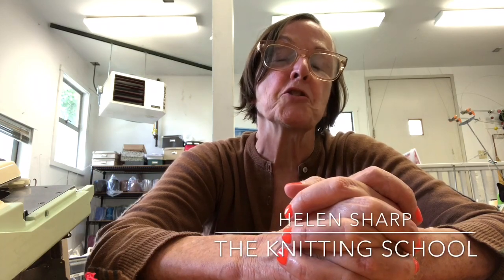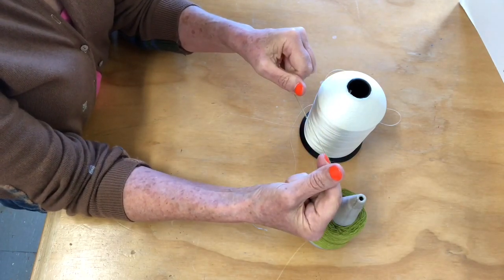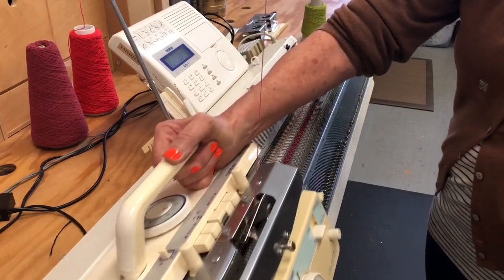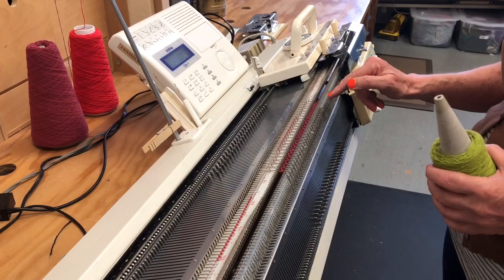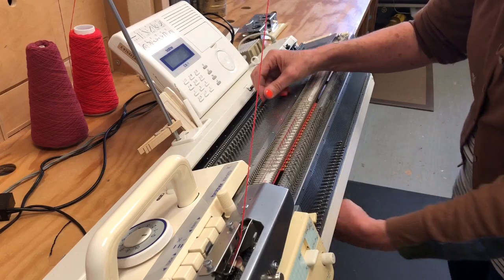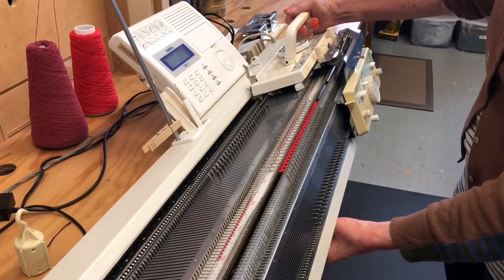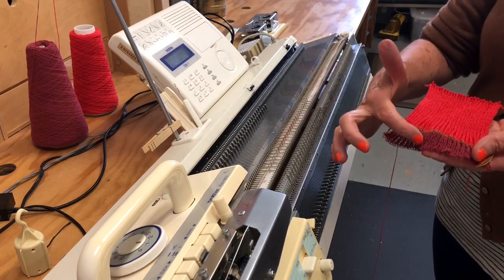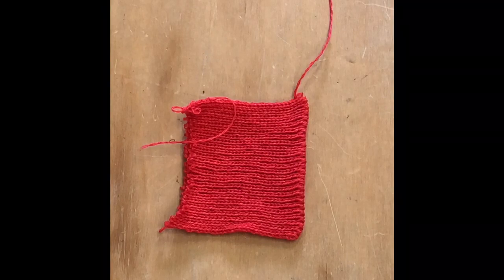Perfect Rib Start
short machine knitting tutorial using the ribber bed, a drawthread and waste yarn to get an improved cast-on edge to your rib knitting.